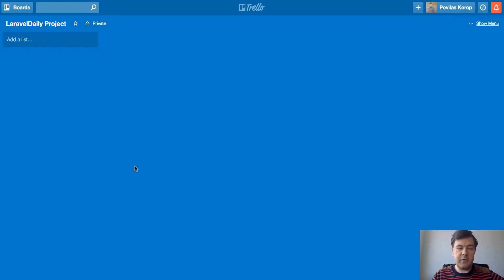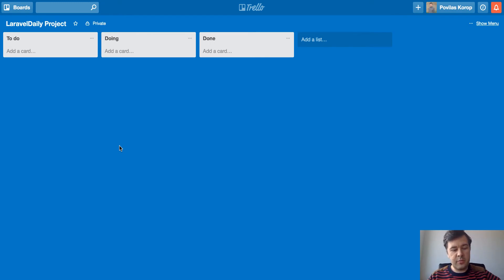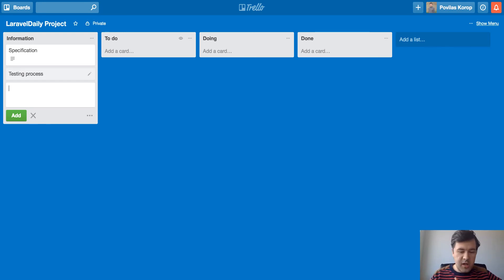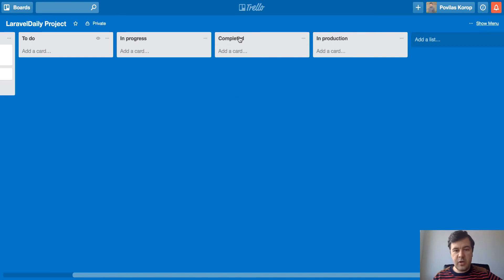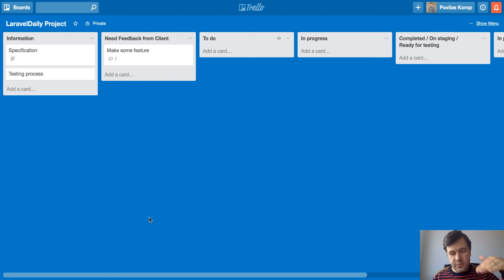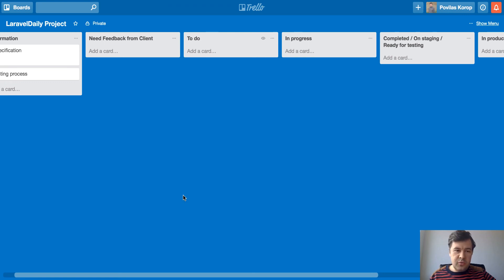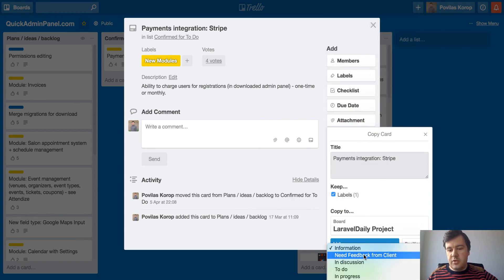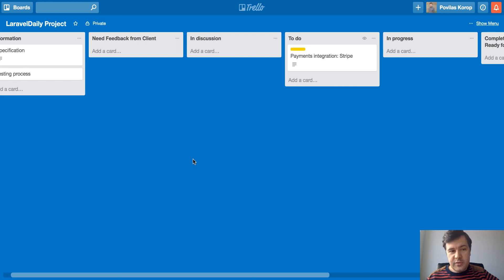How we use Trello for Client Projects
Video demo of how exactly we use project management tool called Trello - what lists/cards we create, how we get notified and what's the overall flow of every task.